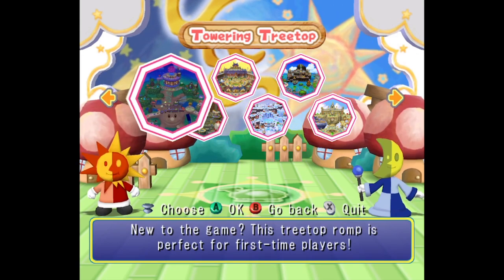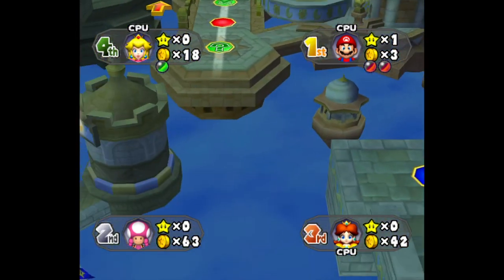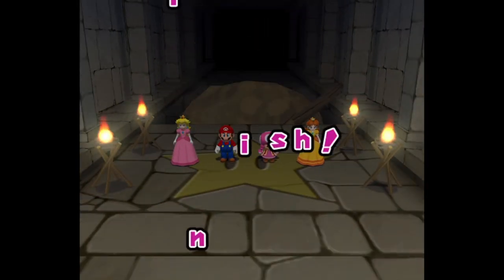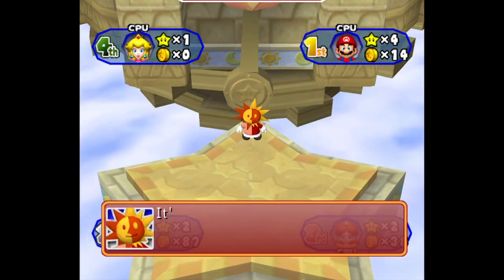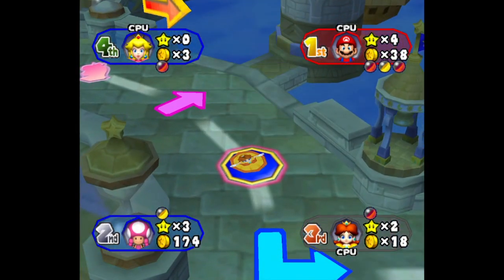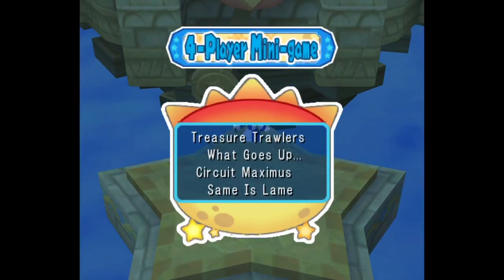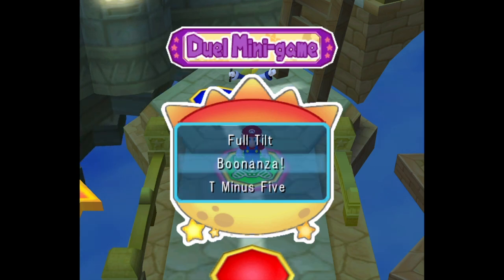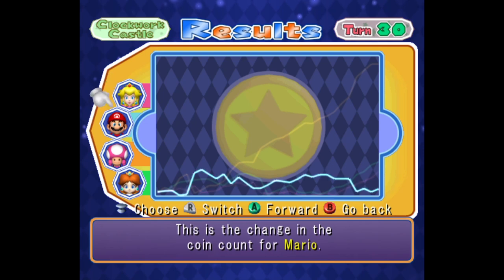Mario Party 6 - Toadette vs Mario vs Peach vs Daisy - Clockwork Castle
In this video, I play Battle Royale mode on Mario Party 6 at Clockwork Castle. I do 30 turns in this video. In this video, I play as Toadette, while Mario, Peach and Daisy are controlled by Hard CPUs.

Tags below:
mario party 6
mario party
mario party 6 battle royale
mario party battle royale
battle royale
clockwork castle
mario party 6 clockwork castle
toadette
toadette mario party 6
mario
mario mario party 6
peach
princess peach
peach mario party 6
daisy
princess daisy
daisy mario party 6
super mario
mario party gamecube
nintendo gamecube games
justzeta